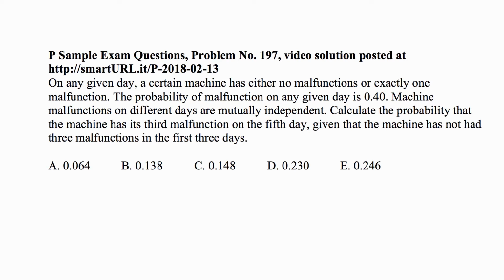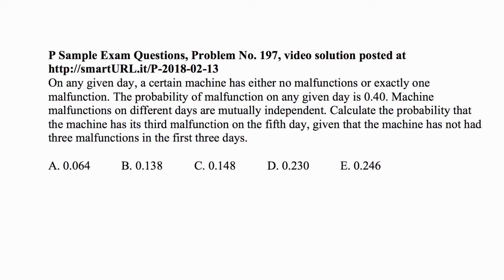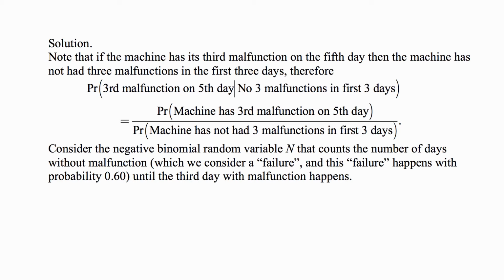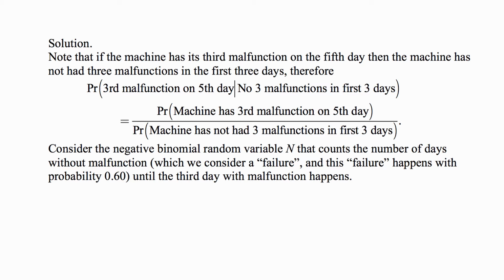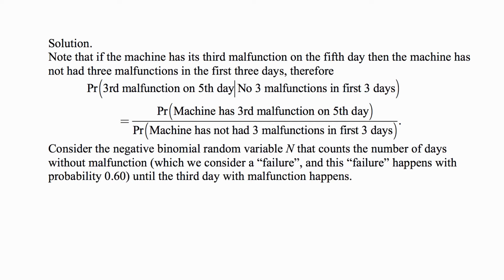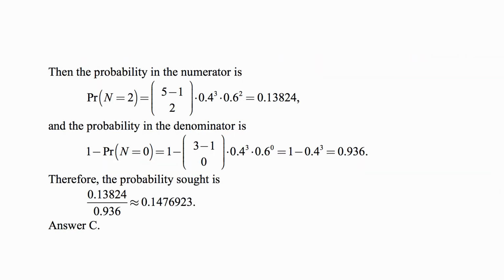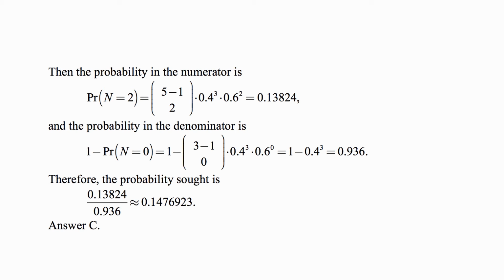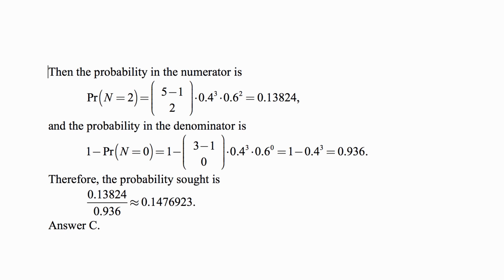Exam P exercise for February 13, 2018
Exam P exercise for February 13, 2018, P Sample Exam Questions, Problem No. 197, video solution posted